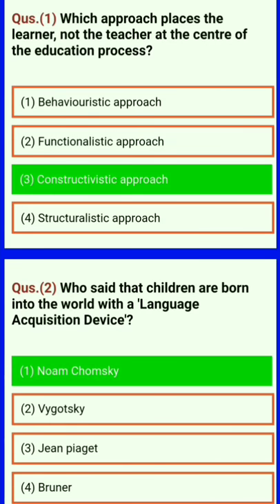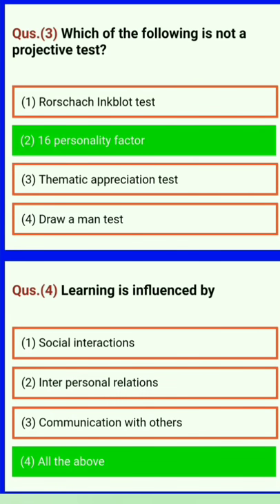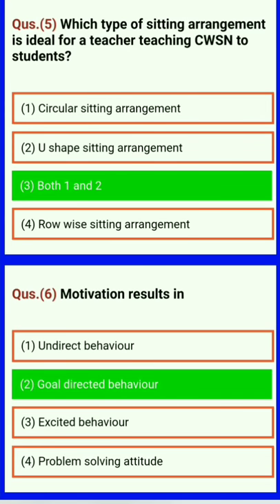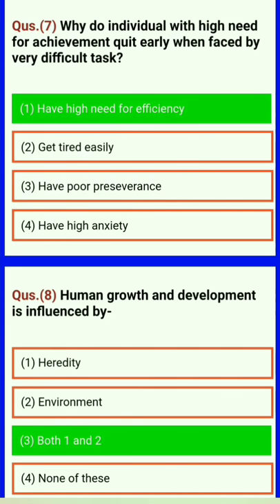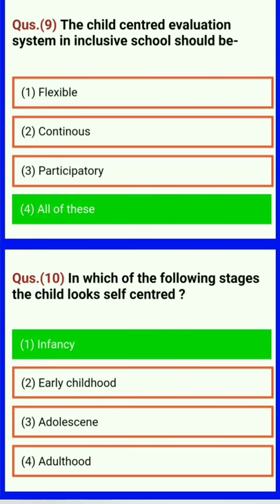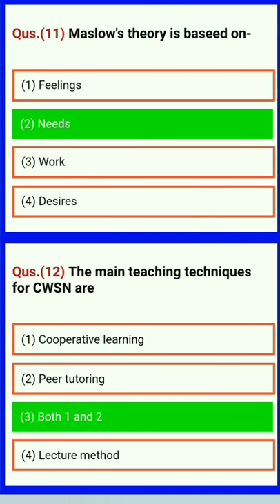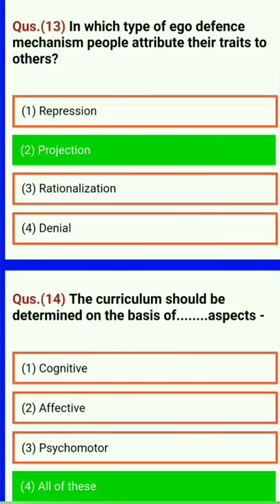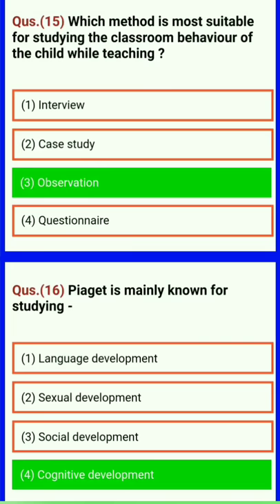Teaching Pedagogy - Model Question Paper 2 - CTET - TNTET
Teaching Pedagogy - Model Question Paper - CTET - TNTET